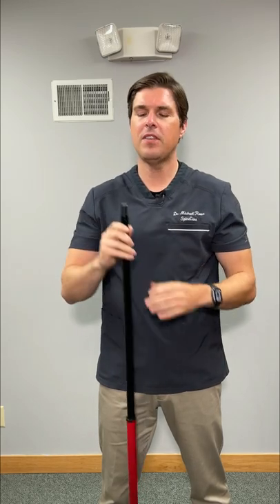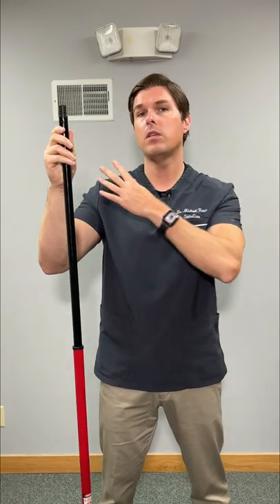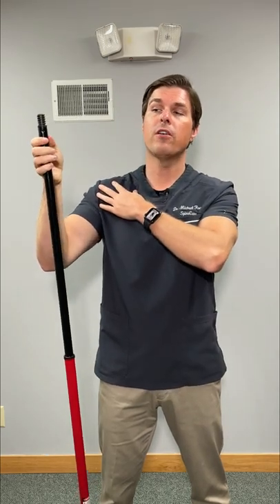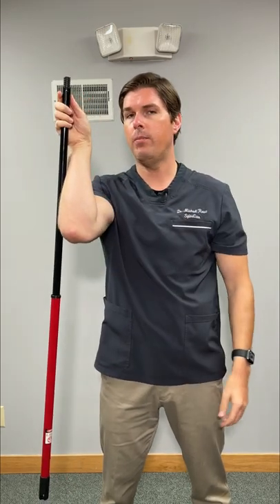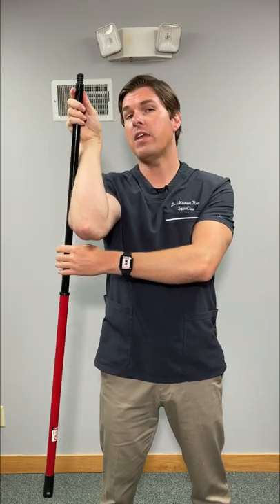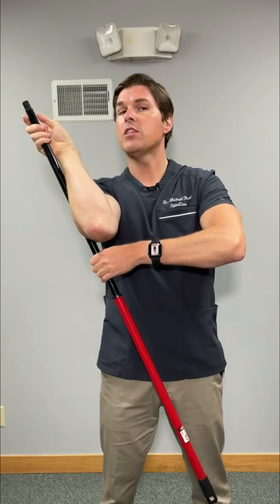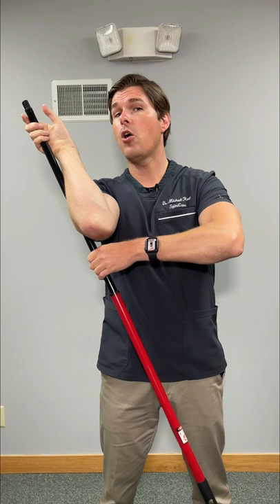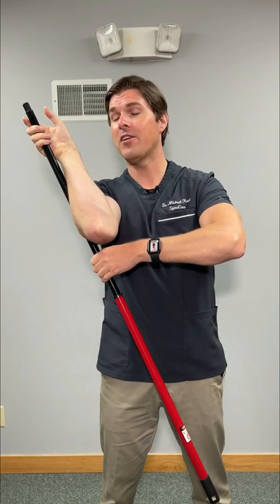Unlock Your Shoulders in Seconds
Dr. Rowe shows an exercise that can relieve shoulder tightness, stiffness, and pain within seconds.

This exercise requires only an ordinary broomstick, and is effective at helping to improve pain-free range of motion. It's especially good for conditions such as a tight rotator cuff and shoulder arthritis.